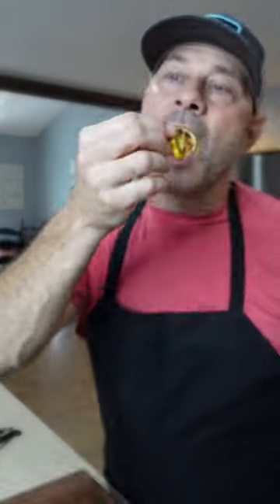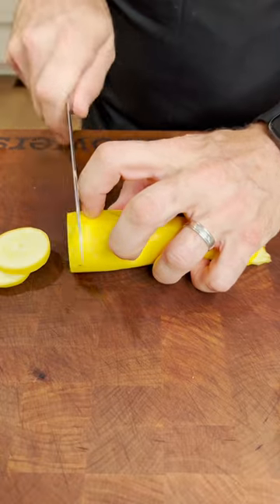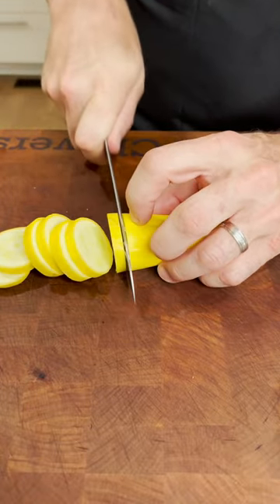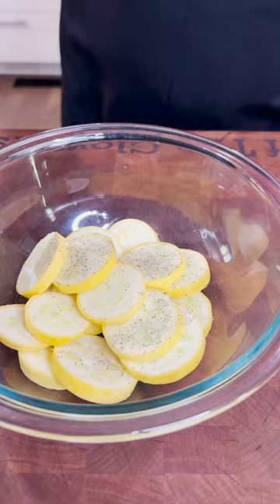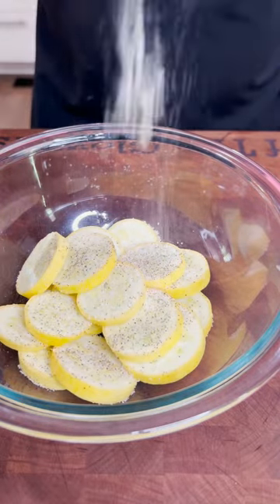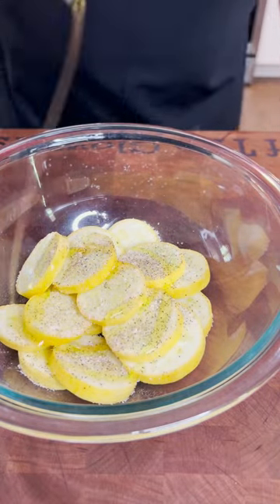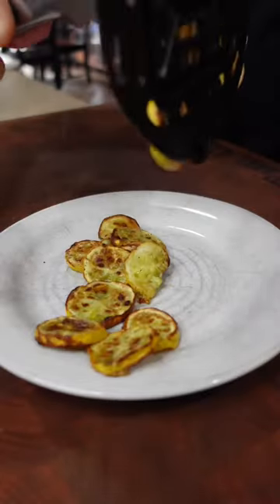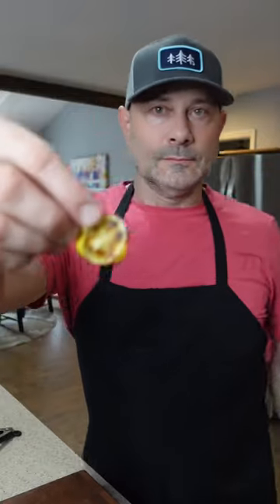Air Fryer Squash - East and Healthy